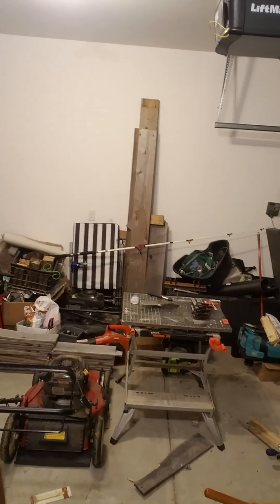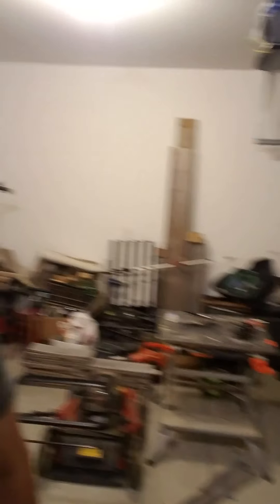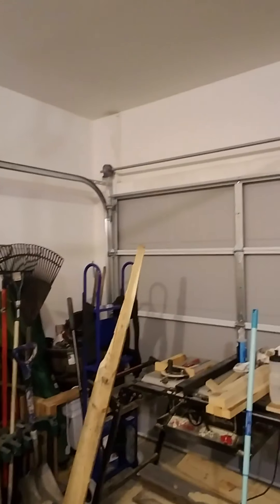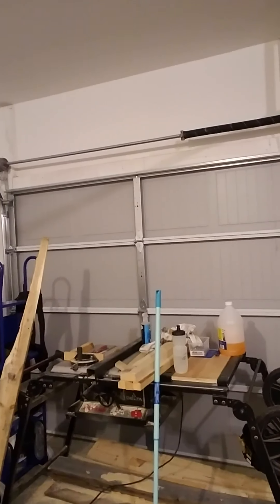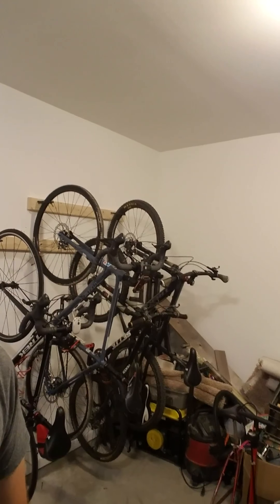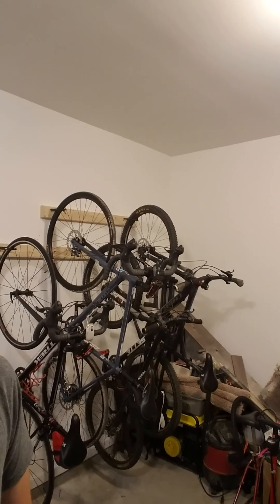From a mess to a shop update 10-21-18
Some small progress on the from a mess to a shop build.

Got some old tools out of the storage unit and set up.  Also started on some shelving units above the garage and redid my bike rack.  Also have a new personal winter project building a strip kayak from Ashes Stillwater Boats, sorry for the miss in the video, and business projects for a coffee shop coming soon.  Stick around for more.